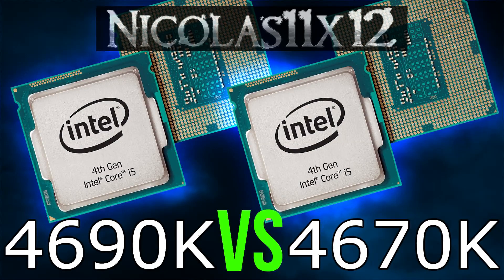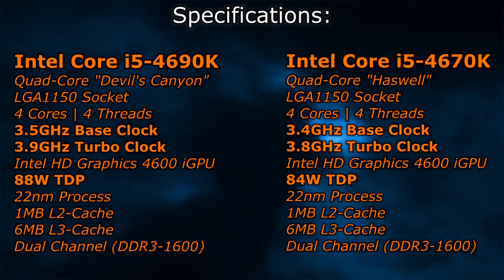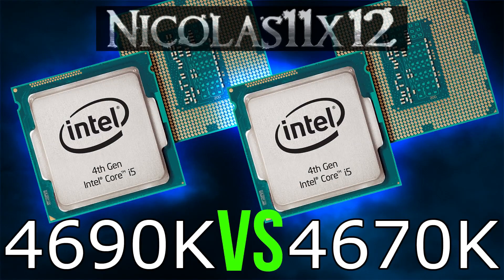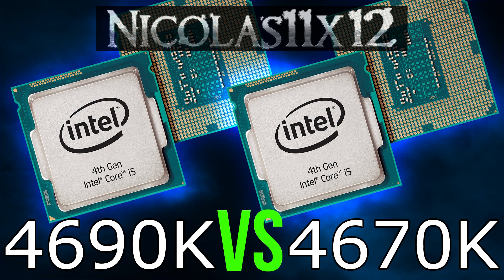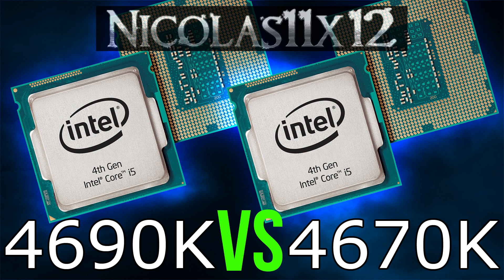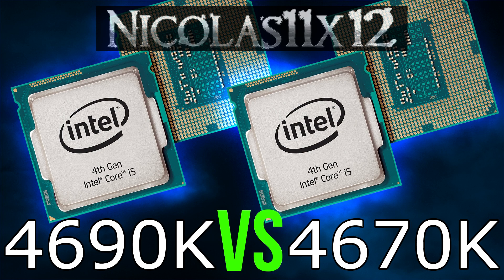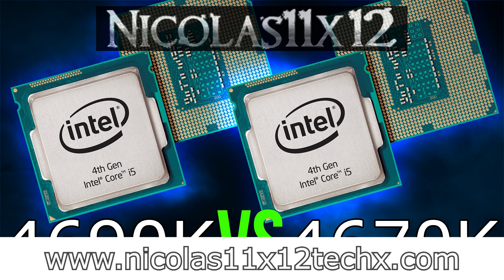Intel i5-4690K vs i5-4670K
Nicolas11x12 comparing the Intel i5-4690K with the i5-4670K Processor.
Which one's going to win?